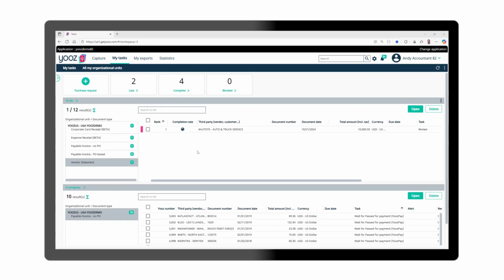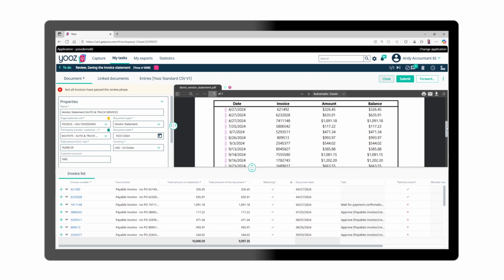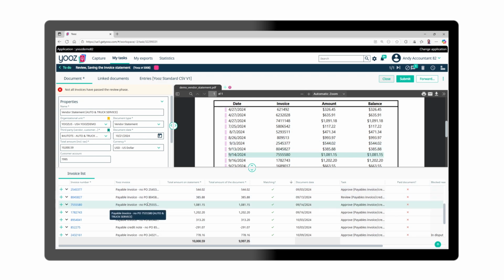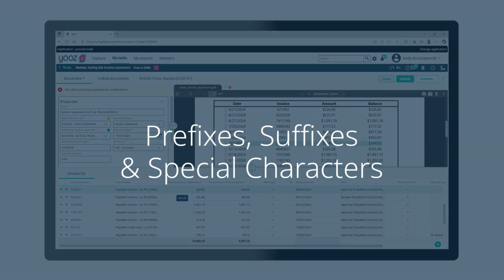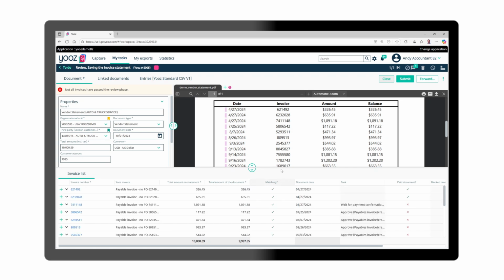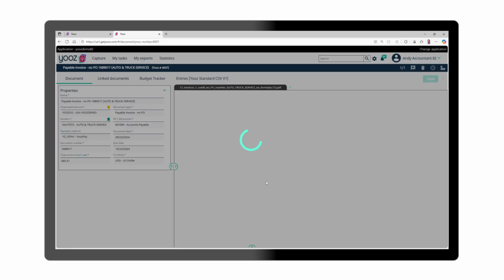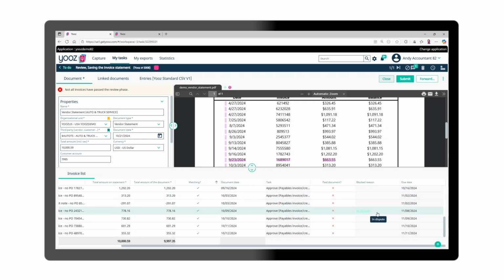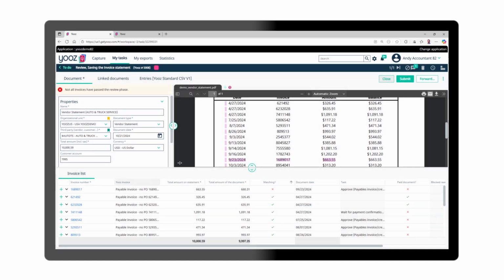YoozVendorStatements: Automate Vendor Statement Reconciliation with AI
Stop wasting hours manually matching vendor statements to invoices! YoozVendorStatements is the industry’s first AI-powered, automated line-level vendor statement reconciliation tool.

With Yooz, you can:
✔ Ingest multi-format statements
✔ Auto-match to invoices and payments
✔ Flag discrepancies intelligently
✔ Generate vendor summaries in one seamless view

Cut reconciliation time by 80%, reduce errors, and strengthen vendor relationships—all within a modern, intuitive AP automation platform.

Discover how YoozVendorStatements transforms tedious manual processes into effortless automation.